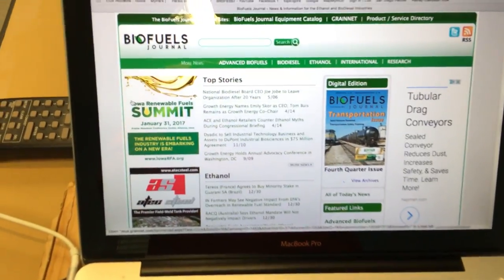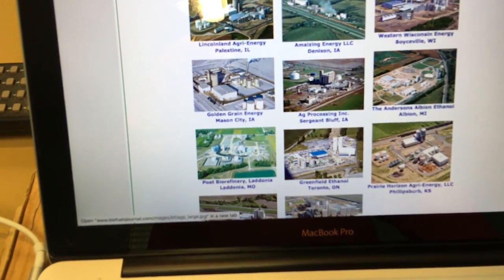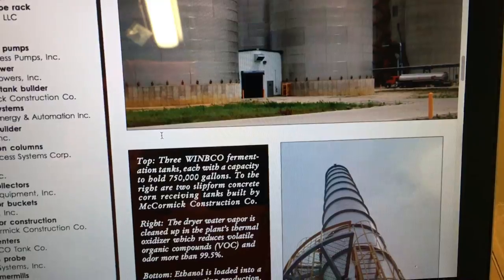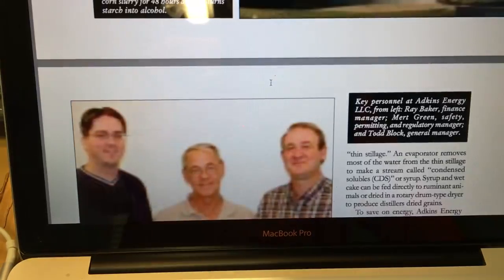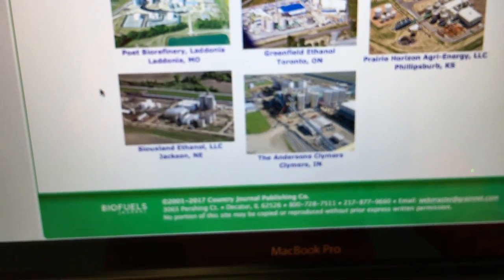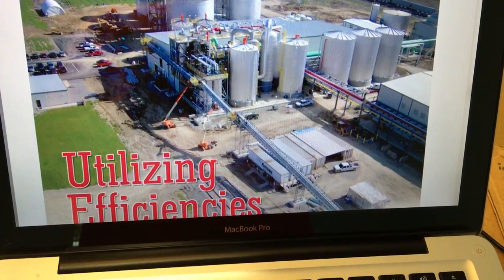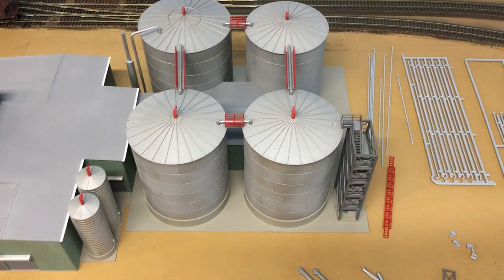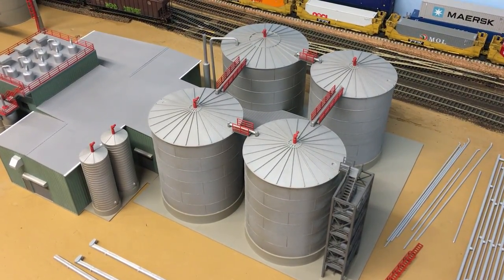Walthers HO Scale Ethanol Plant update (2 Jan 2017)